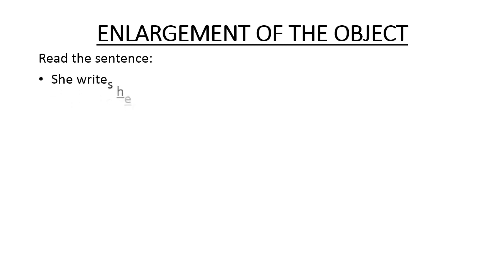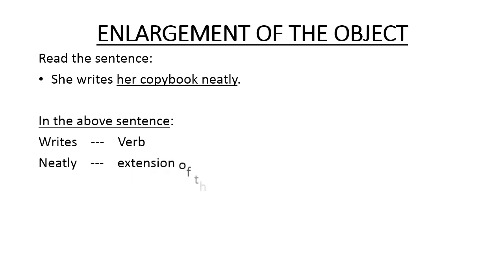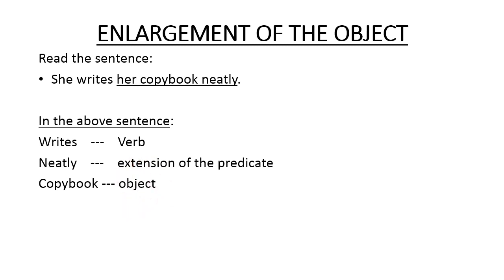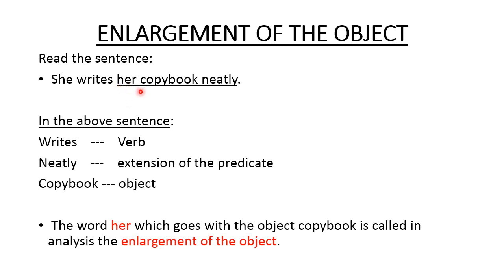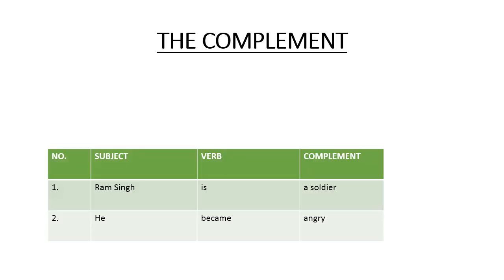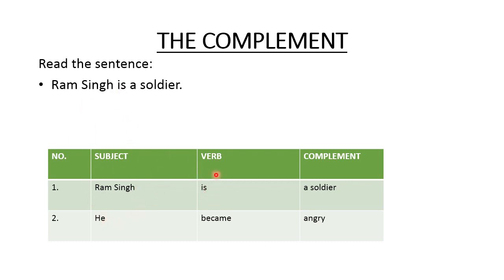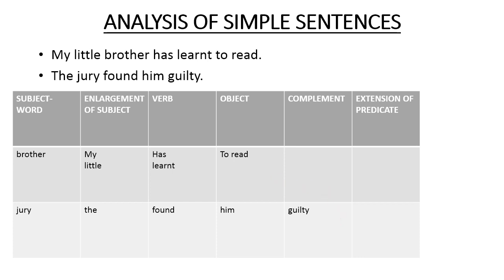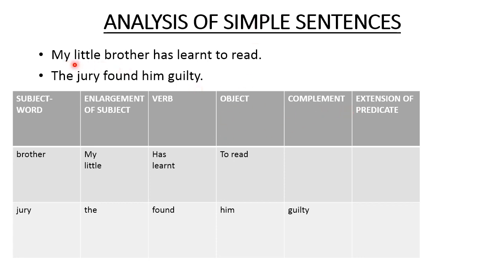CLASS VII,SUBJECT ENGLISH, P C WREN GRAMMAR, LESSON 19, SENTENCE ANALYSIS II, LECTURE 1